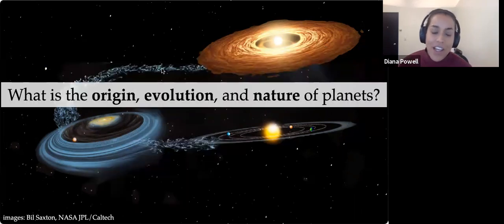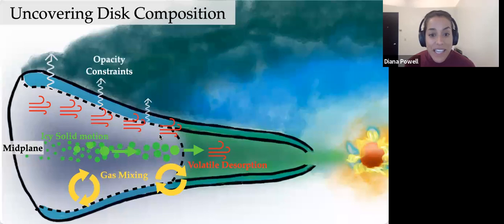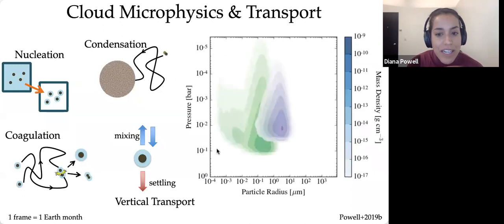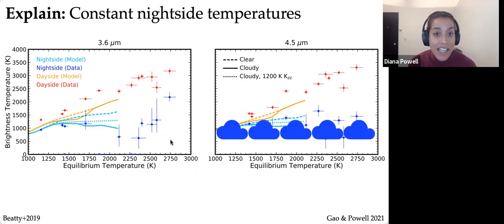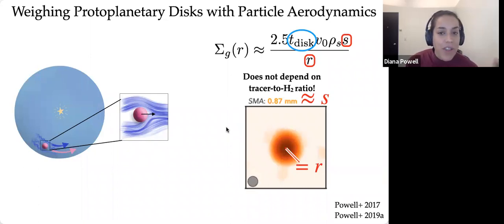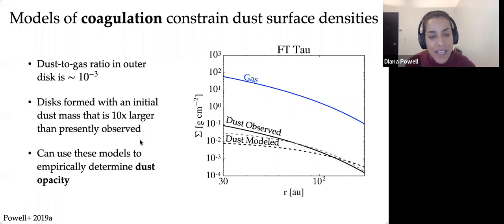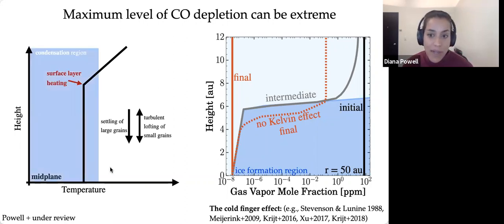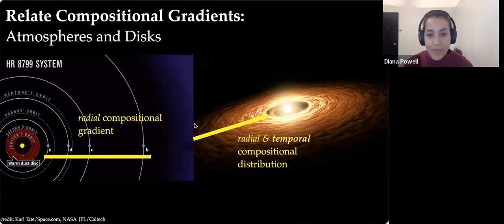ITC Colloquium - Diana Powell (ITC)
"Microphysical Insights into Protoplanetary Disks and Exoplanet Atmospheres"

Abstract: A fundamental understanding of planetary histories and characteristics requires an empirical connection between planet formation and evolved planets—a long-sought goal of astrophysics. This connection is now increasingly possible due to simultaneous revolutions in the observations of protoplanetary disks and exoplanet atmospheres. A key step towards relating these observations of different evolutionary stages is to characterize the composition of material in protoplanetary disks and relate these properties to the atmospheric composition of planets. In this talk, I will discuss initial steps that I have taken towards this goal. I will provide evidence that protoplanetary disks are more than an order of magnitude more massive than previously appreciated, that the detailed properties of clouds shape observations of substellar atmospheres, and that the physics of modeling clouds gives a new understanding of the compositional distribution in protoplanetary disks. I will conclude by briefly discussing avenues for relating planetary properties to the mass inventory in protoplanetary disks in order to develop the observationally-validated framework required to compositionally relate evolved planets to planet formation.